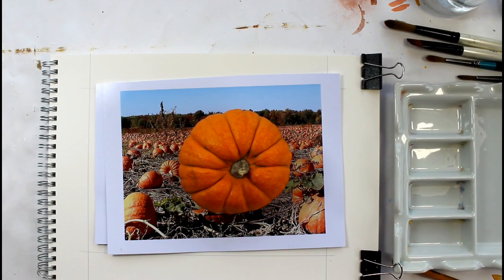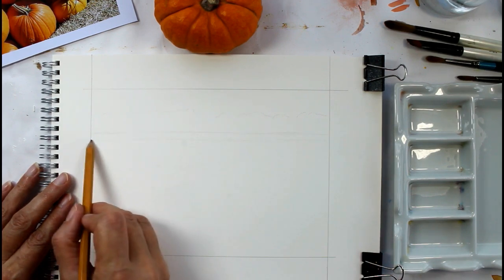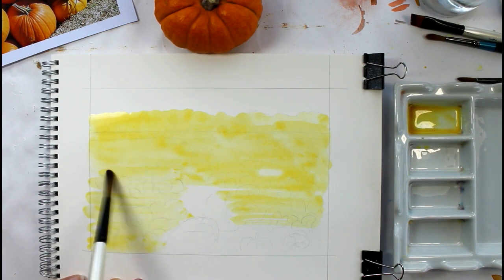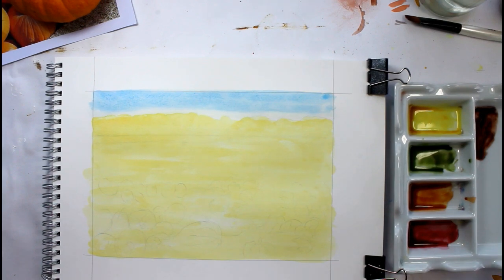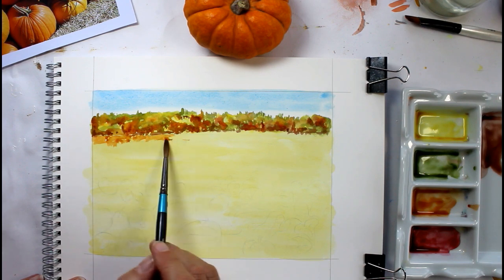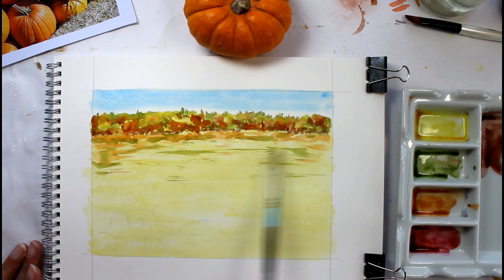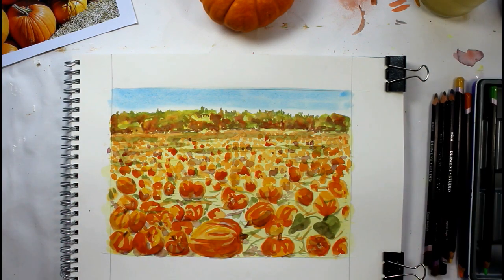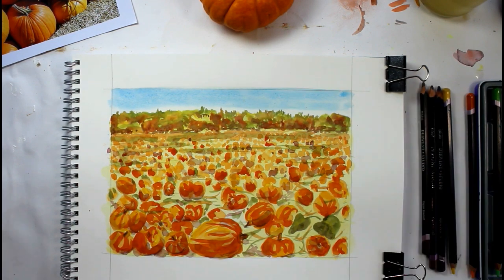How to paint an Autumn Pumpkin field in watercolour, beginners tutorial.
How to paint an Autumn Pumpkin field. Beginners watercolour tutorial. Using Winsor and Newton Artists quality watercolour paints, 140lb hot pressed watercolour paper and a no.6 round sable brush from Daler and Rowney.

Purchases from this shop help to support this channels growth, thank you for your support.